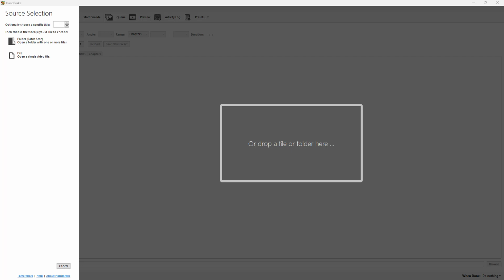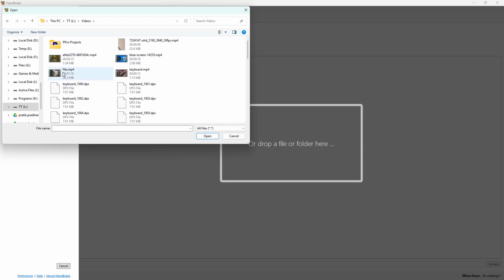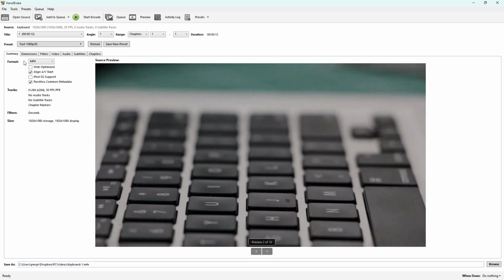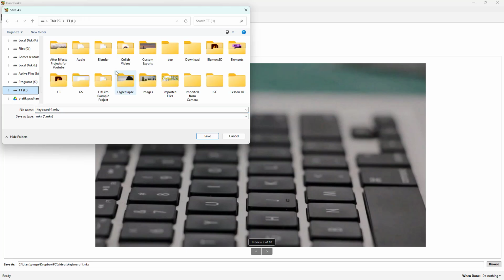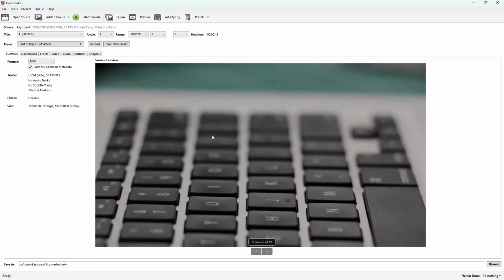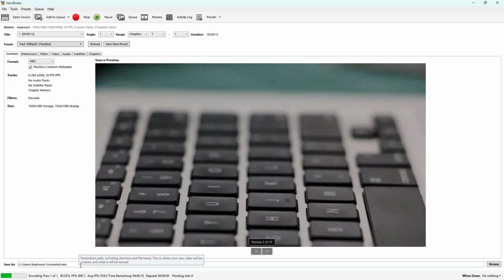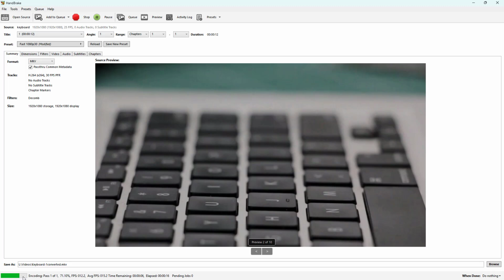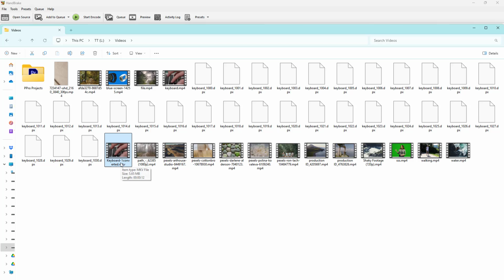Handbrake - Lesson 3 - Converting a Video to MP4, WebM or MKV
In this tutorial, we’ll explore the essentials of Converting a Video to MP4, WebM or MKV in HandBrake